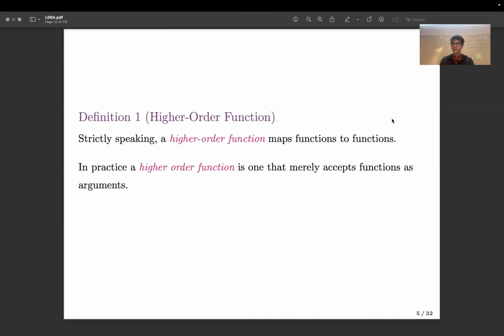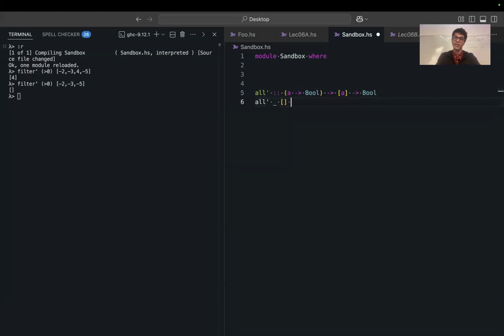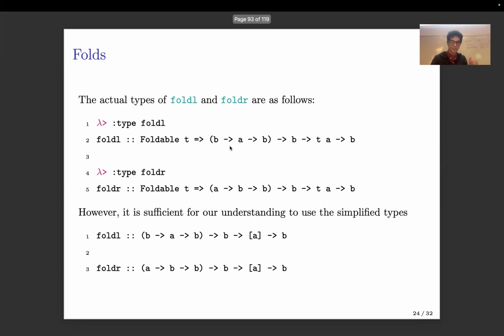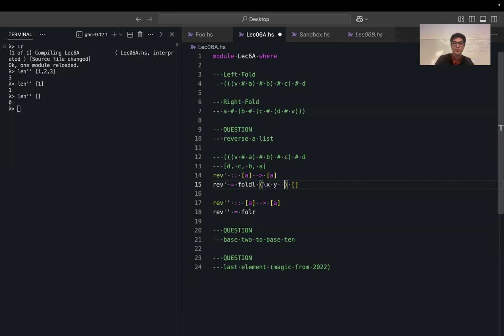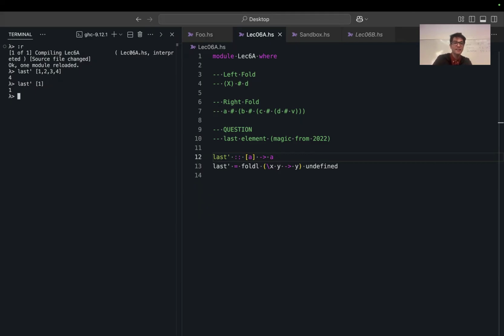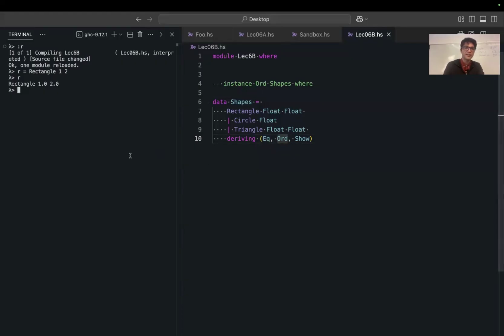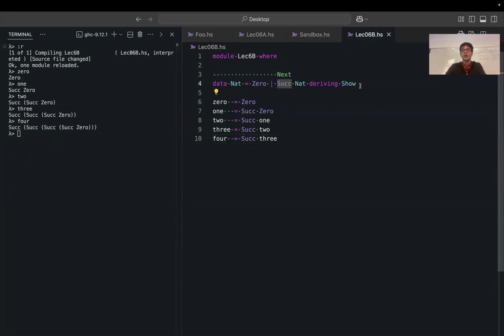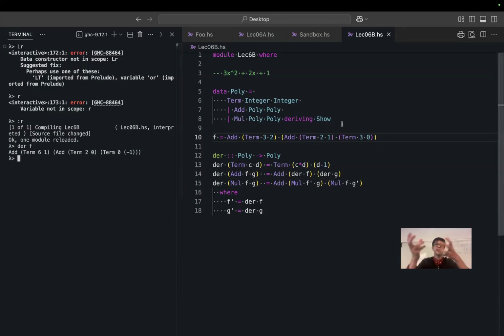COMP3400-2025-S1-L06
Higher Order Patterns.  Algebraic (Product) Types.